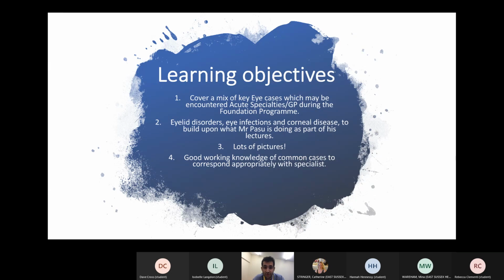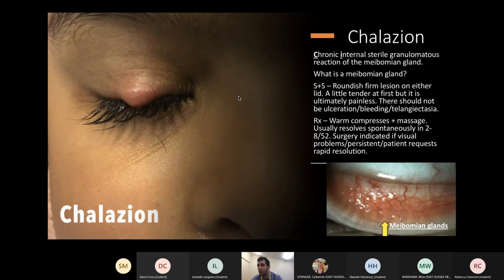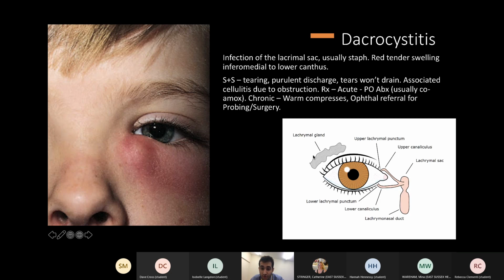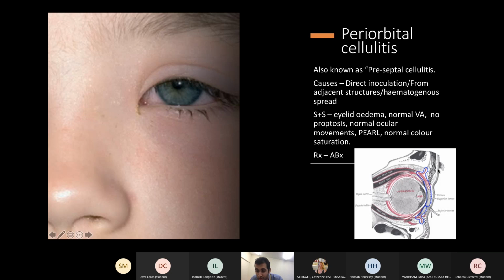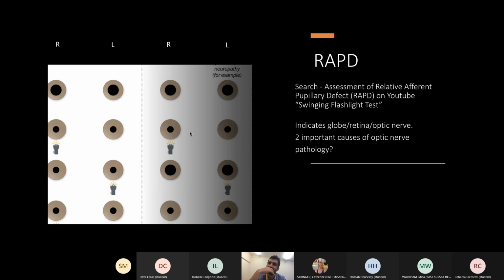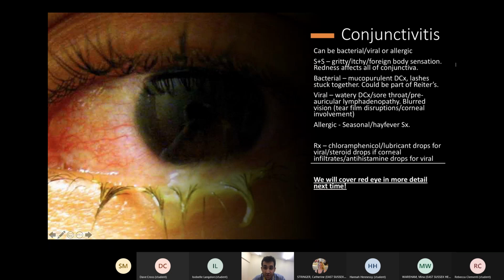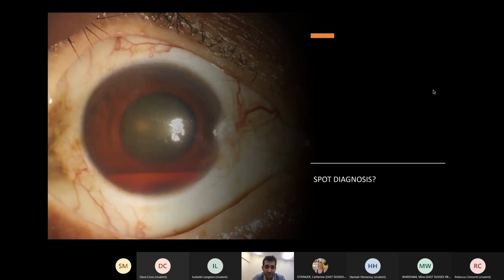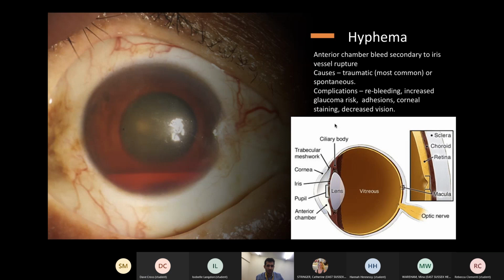Ophthalmology Guide for the Foundation Doctor - Part 1 (BSMS Year 5 Teaching)